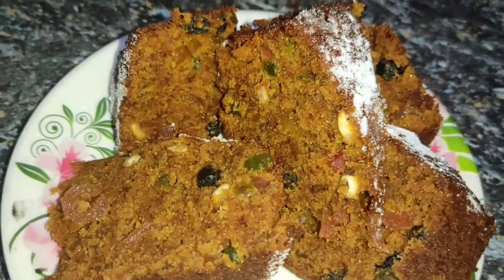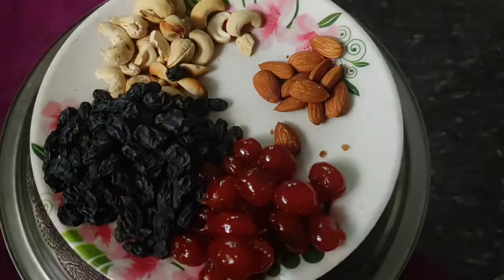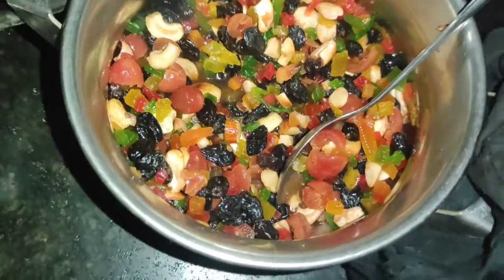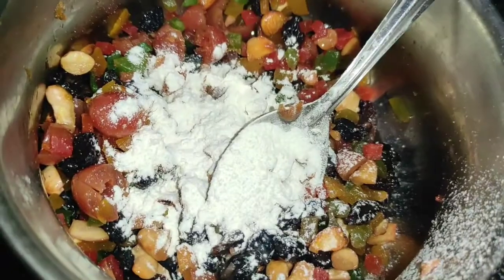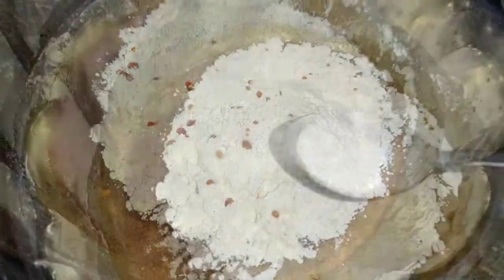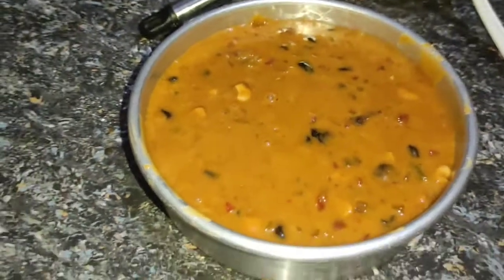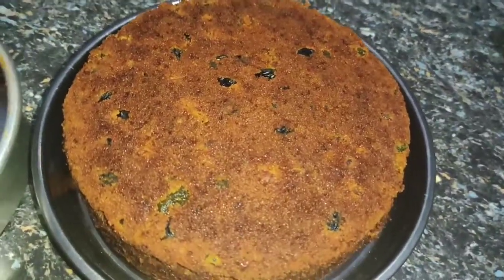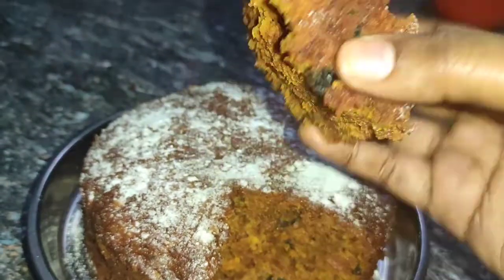கிறிஸ்துமஸ் கேக் செய்ய இட்லி பாத்திரம் போதும்||Christmas special plum cake||without alchohal recipe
no soaking

quick and easy plum cake recipe
without alcohol